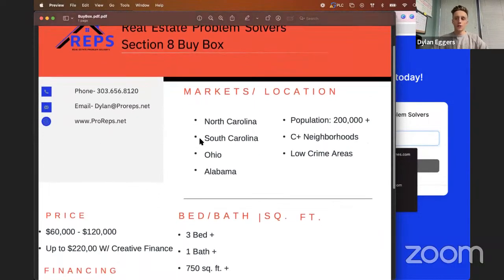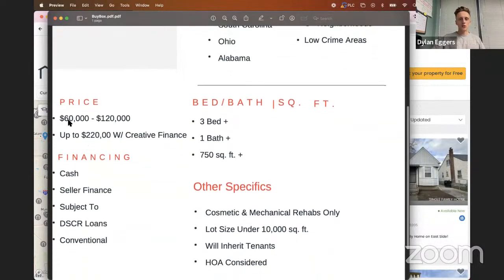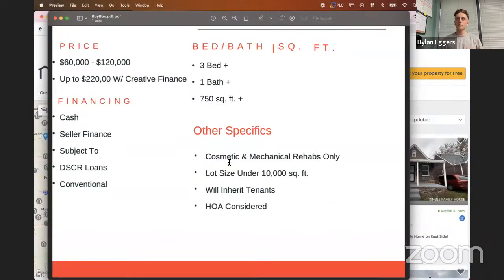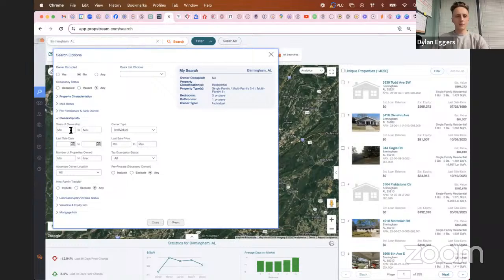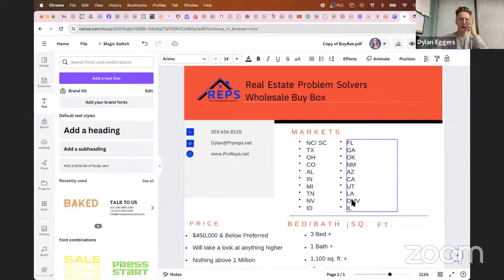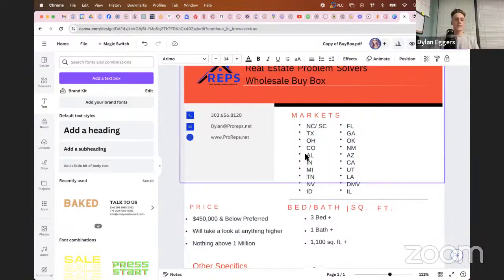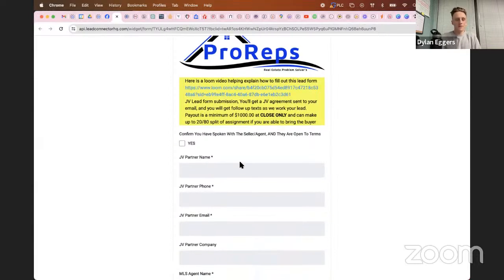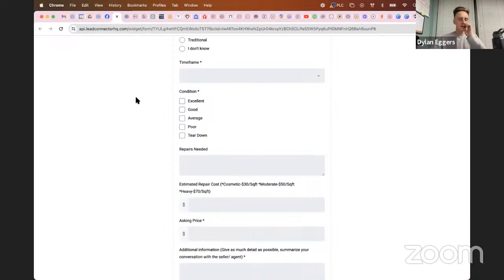The Ultimate Lead Generation Strategy for a Strong 2024!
Angie is a highly accomplished and respected figure in the real estate industry, serving as the broker-owner of a leading real estate company based in the vibrant city of Denver, Colorado. With an unwavering passion for real estate, Angie has built a remarkable career as a unicorn agent, investor, and trusted advisor.

With extensive knowledge of the local market and a keen eye for investment opportunities, Angie has successfully guided numerous clients towards financial success. Her unique expertise lies in assisting individuals to make double-digit returns backed by the power of real estate. Whether it's identifying undervalued properties, negotiating favorable deals, or implementing creative investment strategies, Angie has a proven track record of helping clients maximize their returns while minimizing risks.

As the owner of her own brokerage firm, Angie has cultivated a team of dedicated professionals who share her commitment to excellence and client satisfaction. Under Angie's leadership, the company has become synonymous with integrity, innovation, and exceptional service. They are known for their ability to tailor solutions to meet the unique needs of each client, whether they are first-time homebuyers, experienced investors, or seasoned sellers.

Beyond her role as a broker owner and unicorn agent, Angie is also a respected industry leader and educator. She is passionate about sharing her knowledge and empowering others to achieve financial independence through real estate investment. Through seminars, workshops, and mentoring programs, Angie has inspired countless individuals to take control of their financial futures and build wealth through strategic real estate investments.

With Angie as your trusted guide, you can be assured of receiving expert advice, exceptional service, and unparalleled results. Her dedication to her clients' success, combined with her unrivaled knowledge and experience, sets her apart as a leader in the real estate industry. Whether you are looking to buy, sell, or invest, Angie is the partner you can rely on to help you navigate the dynamic real estate market and achieve your goals.